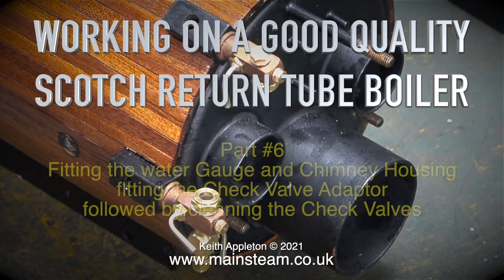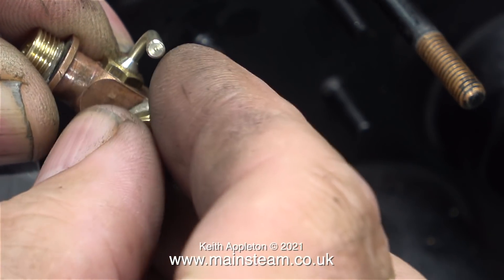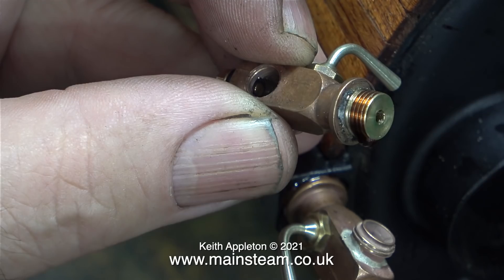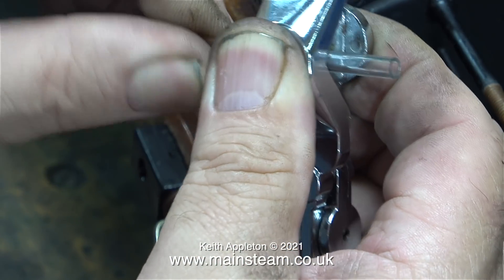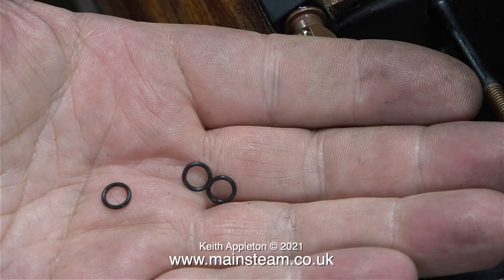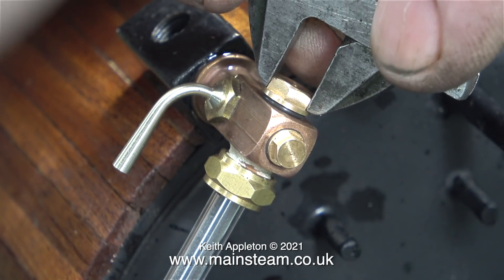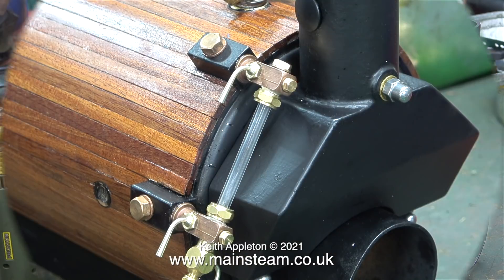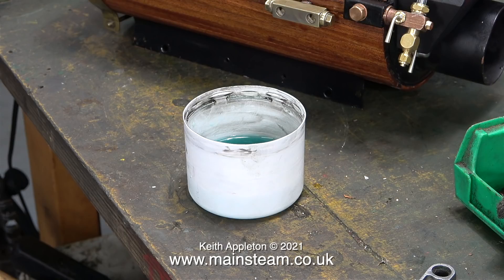WORKING ON A SCOTCH RETURN TUBE BOILER - PART #6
Working On A Scotch Return Tube Boiler - Part #6. Fitting the water Gauge and Chimney Housing, fitting the Check Valve Adaptor followed by cleaning the Check Valves.